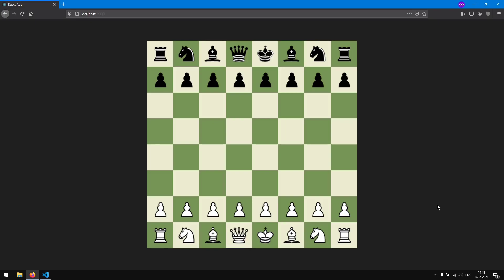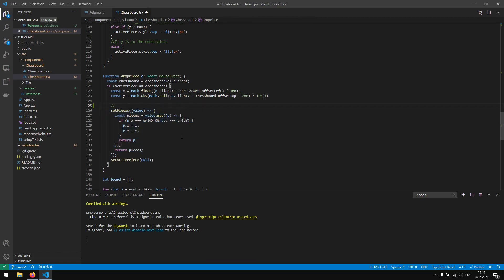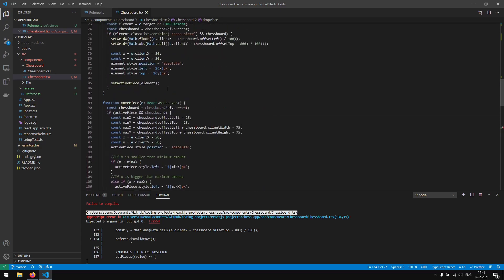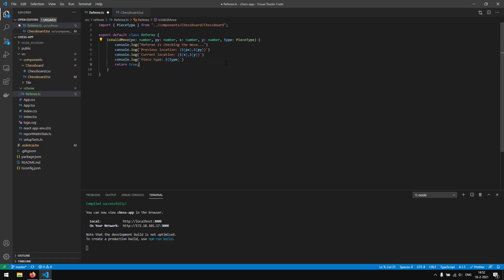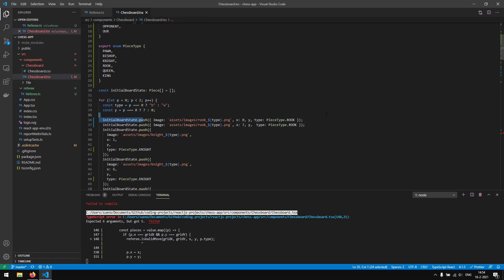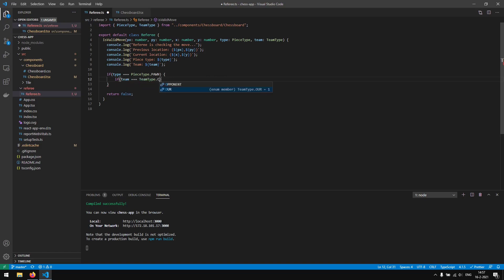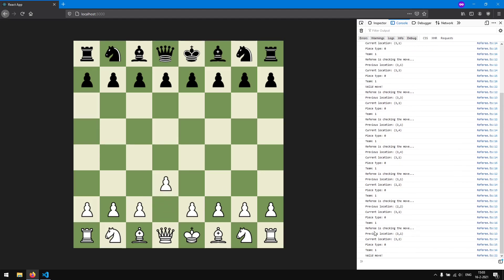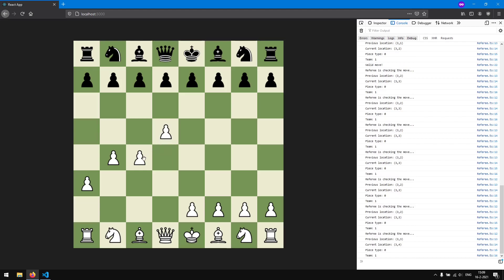Create a Chess Game with ReactJS - Part 6: The referee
In this sixth part of the series we are going to create the referee. Here we put all the logic and the rules for chess.

Timestamps:
0:00 Introduction
0:50 Creating the referee
3:30 Adding parameters
4:16 Creating PieceType Enum
6:20 Adding PieceType to Piece interface
9:59 Creating TeamType Enum
12:48 Creating pawn logic
15:35 Prevent illegal moves
17:07 CSS for illegal moves